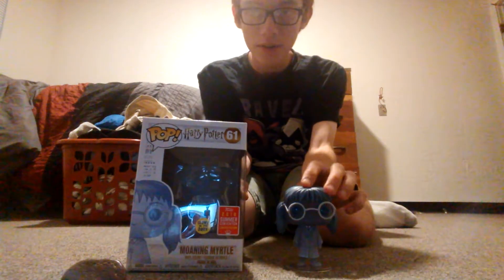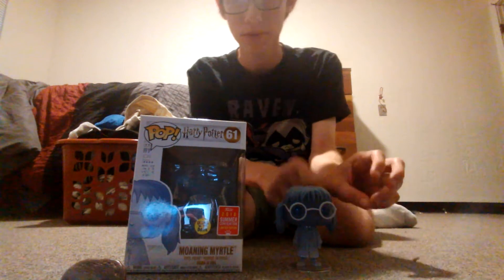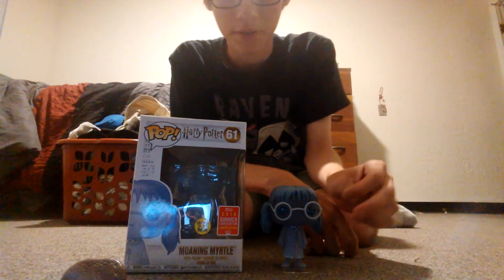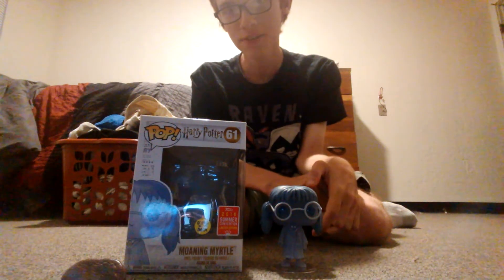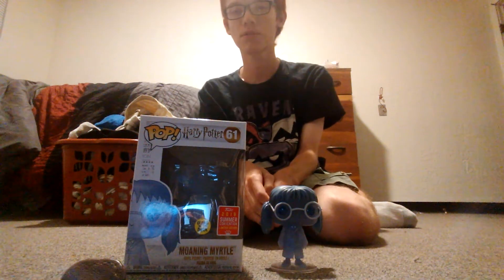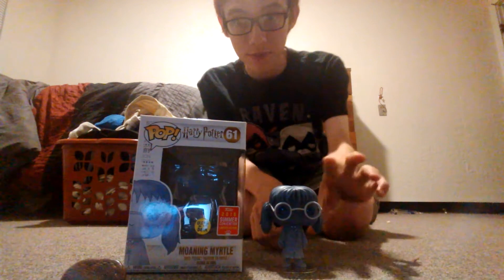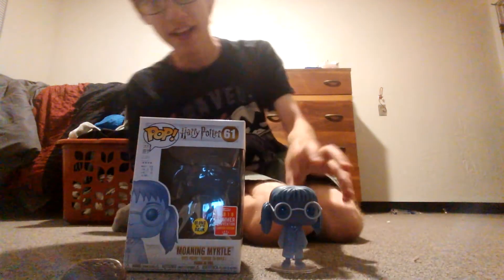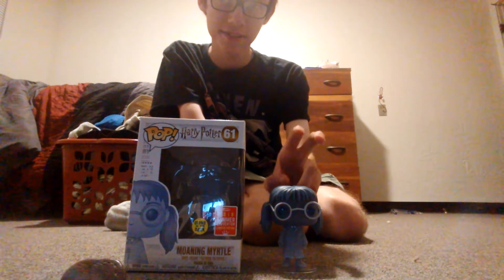review of moaning myrtle funko pop